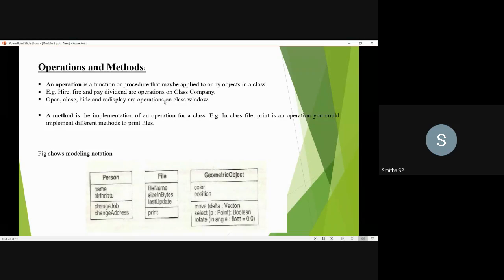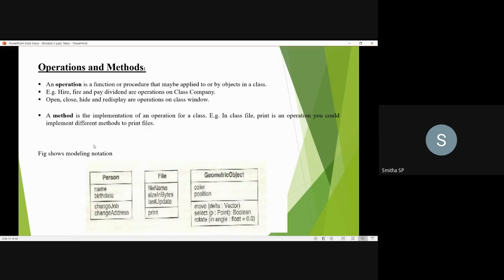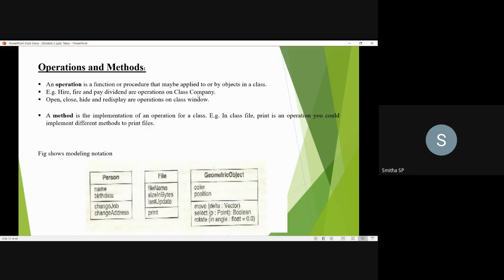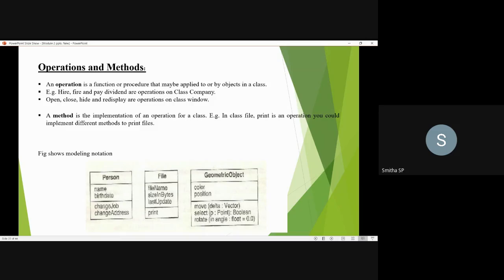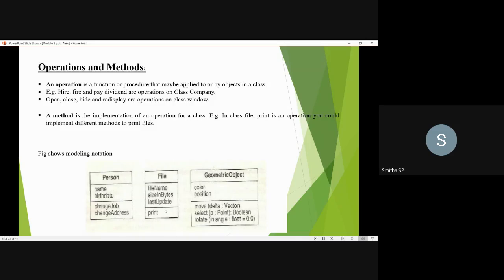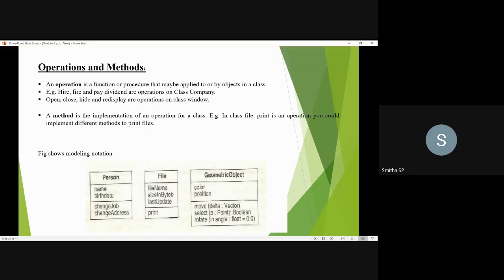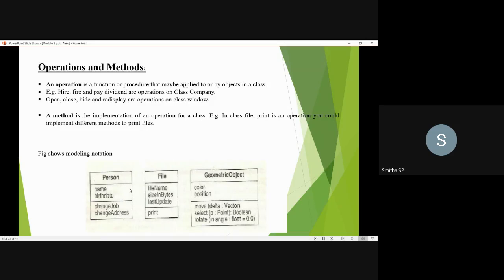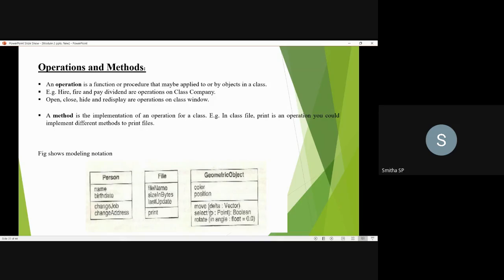Operations and Methods